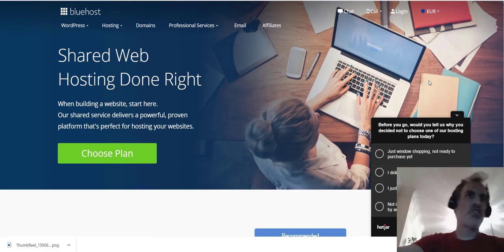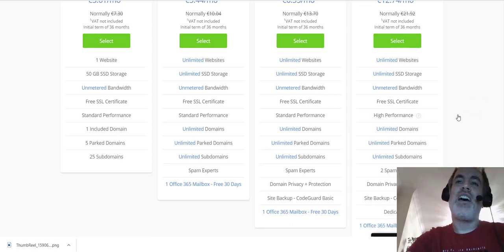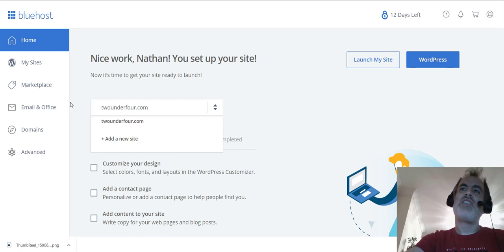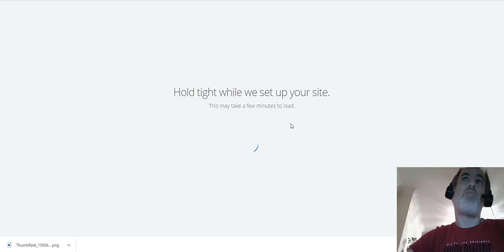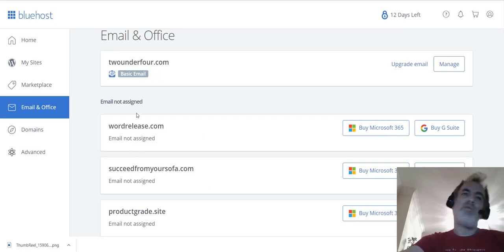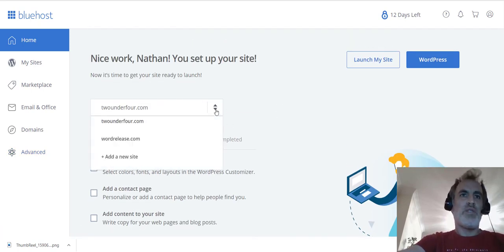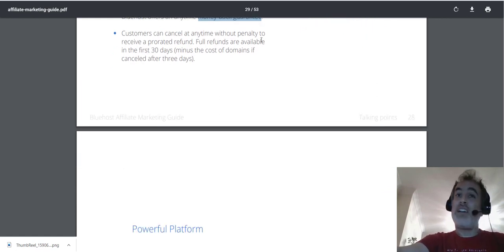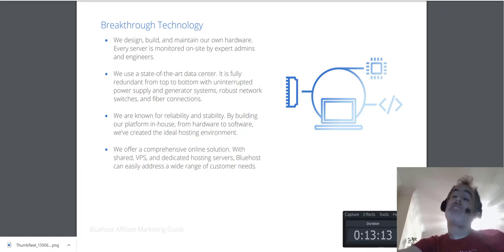Bluehost review - A Walkthrough from a real Bluehost user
No obligation of course but I strongly recommend you take a look if you want to compare hosting prices to your current host, or if you want to build a website fast for the lowest price out there.

In this Bluehost review I show you what packages you should use and also take you under the hood of my own Bluehost hosting account to show you how you can make your website in less than 30 seconds.

The Bluehost features and benefits are all revealed from a real user (me!) who has had more than 20 years of experience with various hosting platforms.

This Bluehost review is aimed at anyone who is eager to set up a new website or move their existing website or websites to a new hosting platform.

If you have any questions or comments then please ask. And please note that most of the product reviews on my channel are not very complimentary as I pride myself on being honest and transparent. I have used every product that I have reviewed and my main goal is to ensure that people don't get ripped off and have access to quality products.